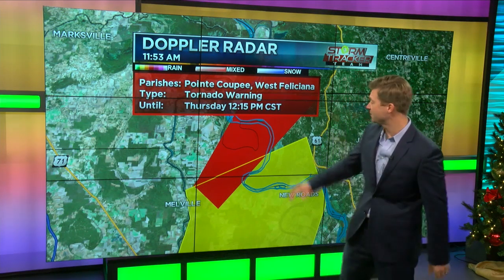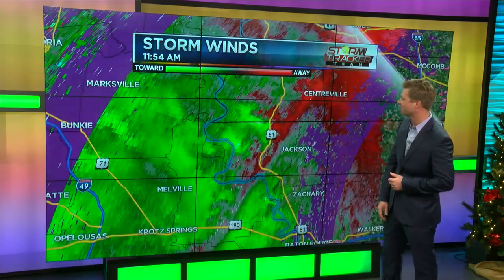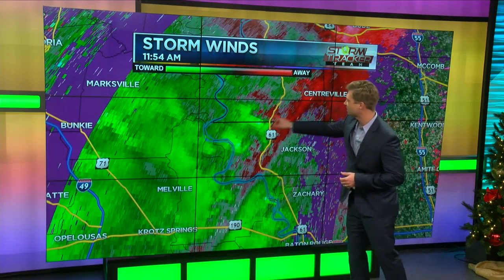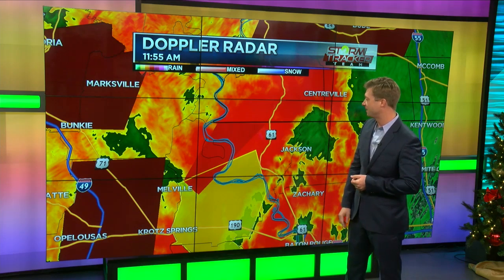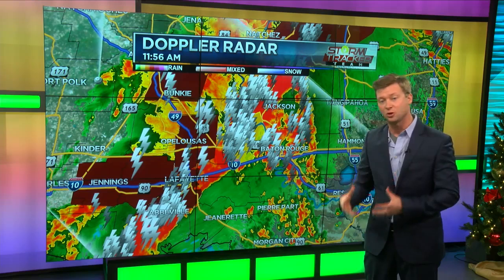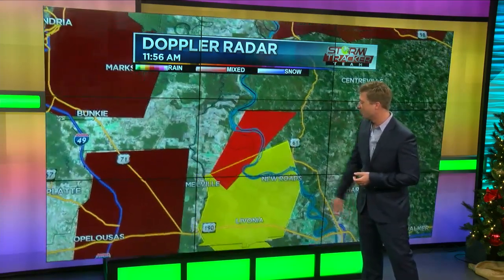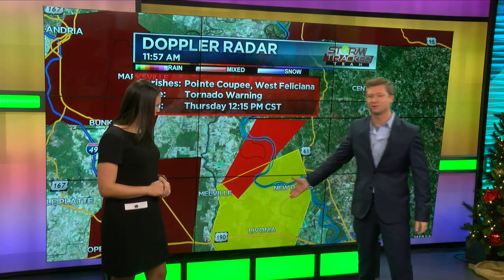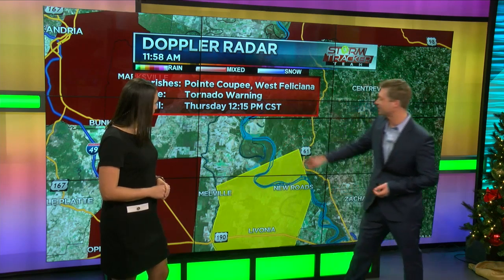Severe Weather - Tornado Warning 1